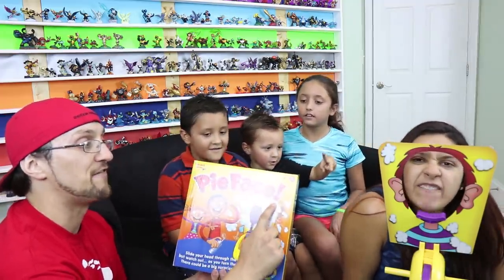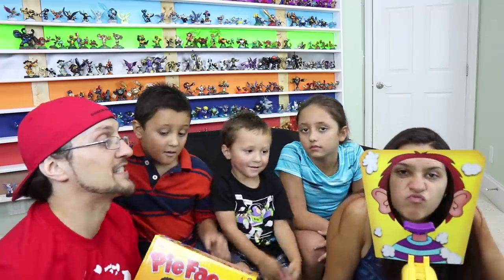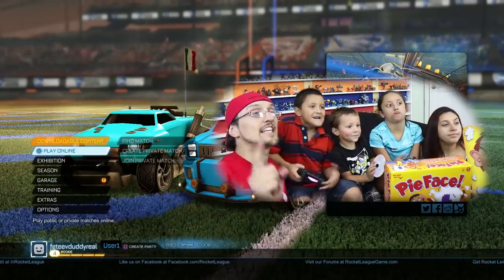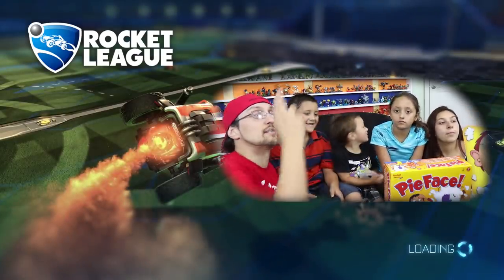PIE FACE CHALLENGE GAME w/ Let's Play ROCKET LEAGUE Part 3: BOTS! (FGTEEV Family Fun)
FGTEEV Parents & Kids play PIE FACE, a fun pie in your face roulette game but we mixed it with Rocket League on the PS4 for extra creative fun!  This time the bots are here, they help us with our Pie Face fun! :)  Thumbs up if you enjoyed and there is more PIE FACE on our DOH MUCH FUN channel with Chase.

Manufacturers Description:
The exciting Pie Face game is filled with fun and suspense, and somebody's bound to get splatted! Just put some delicious whipped cream from home or the wet sponge on the "hand" of this hilarious game unit and start turning the handles. It could go off at any time, so keep your fingers crossed and hope you're not the one who gets a splat in the face! You score a point for every time you turn the handle without getting pie-faced, and the one who scores 25 points wins. Take some risks and hope for the best in this hilarious Pie Face game!

Pie Face, Rocket Games and logo are trademarks of Rocket Games. 2014 Rocket Games.
Hasbro and all related terms are trademarks of Hasbro.

Pie Face Game:
Hilarious Pie Face game might just splat you in the face
Pie-throwing arm could go off at any moment
Score a point every time you turn the handle without getting splatted
Warning: choking hazard — small parts; not for children under 3 years
For 2 or more players
Adult assembly required
Caution: to avoid injury: do not substitute other materials or objects to play this game; use only the provided sponge or whipped cream from home
Thoroughly wipe the product clean before each use, taking care to remove all whipped cream; wet the sponge with clean water only
If whipped cream comes in contact with eyes rinse immediately with water Skylander Boy and Girl Minecraft